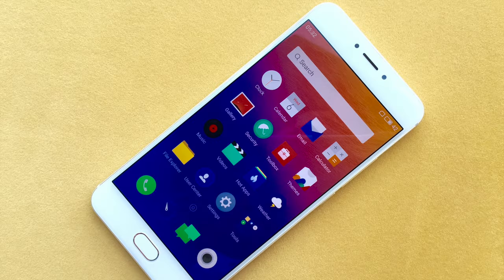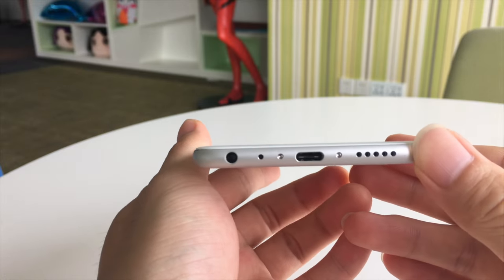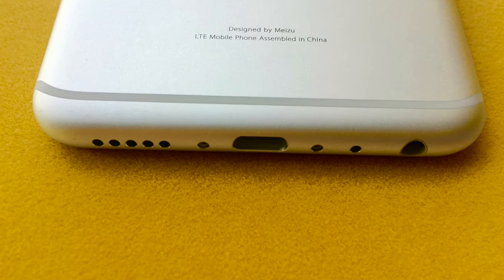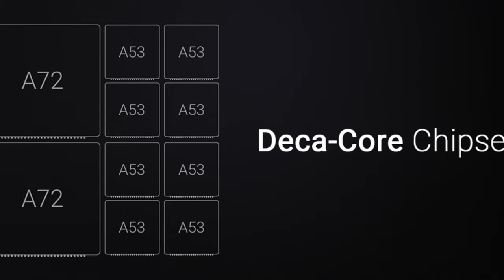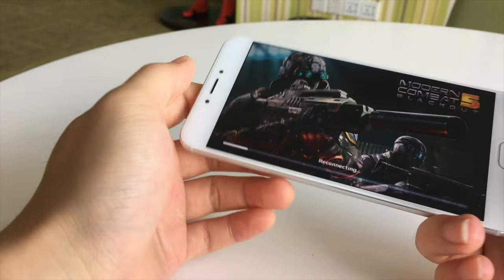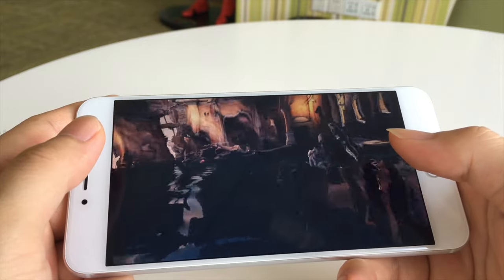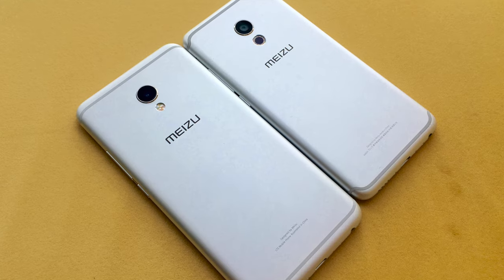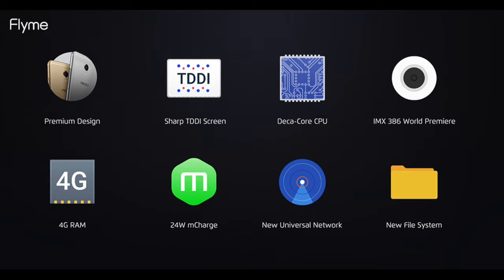MEIZU MX6 hands on/photo shooting/game playing video Flyme International Dept.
MEIZU MX6 hands on video by Flyme international dept., for more Flyme & MEIZU information, please visit our forum @ forum.flymeos.com